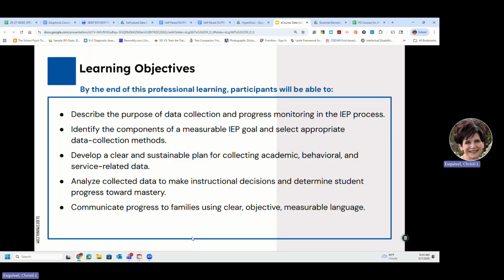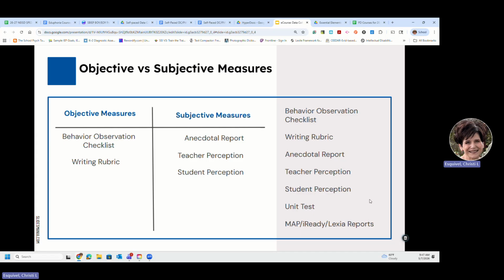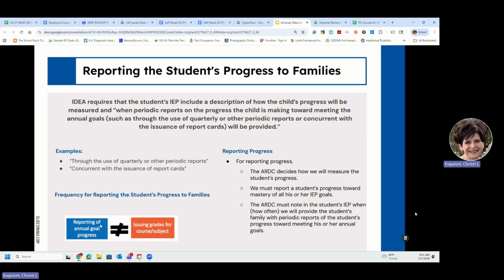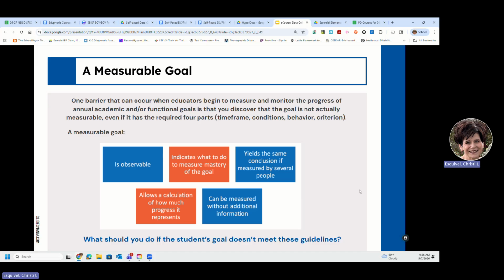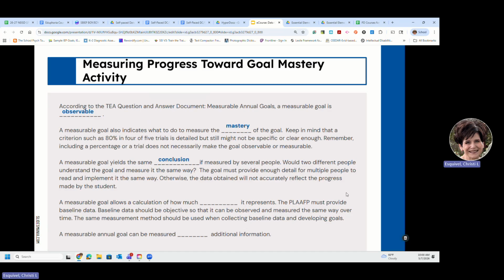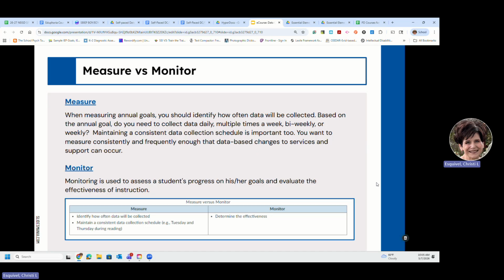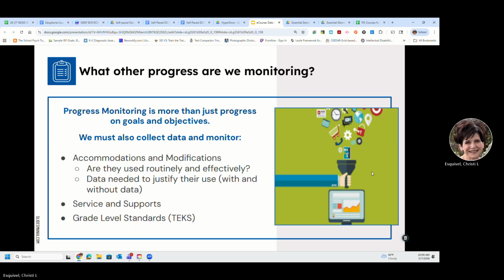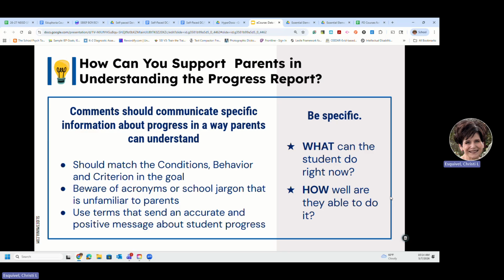SBIEP Data Collection & Progress Monitoring - Updated May 2026